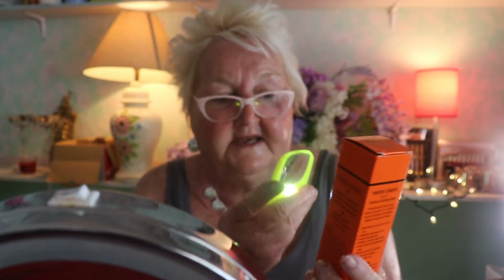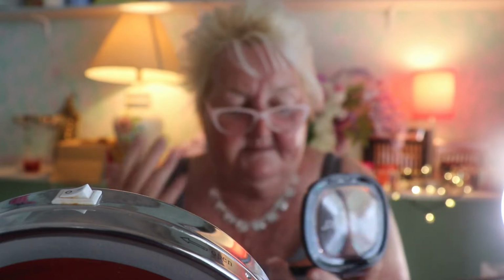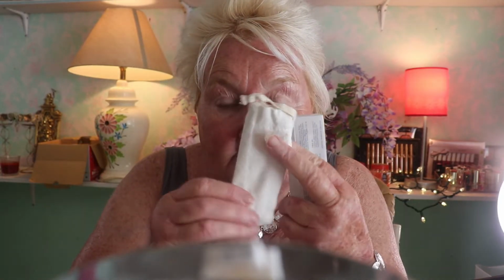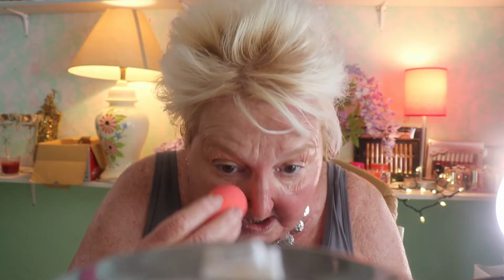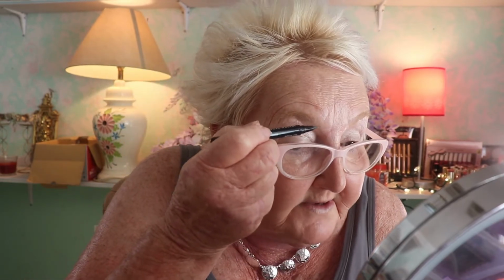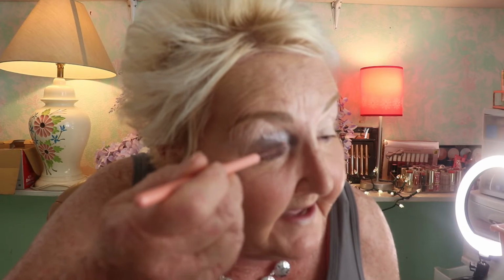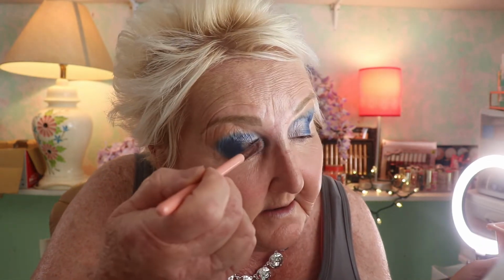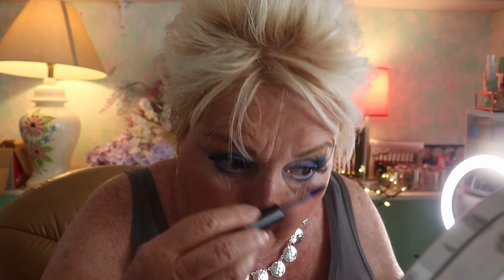Avon and Yensa Product Reviews and Patrick Starr Eyeshadow Special for the Mature Woman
Wow, I have missed making videos. We had our Yorkie Poodle in our home for 13 years and she passed on to Glory on Mothers Day. She will always be remembered as a gift of love from God to us . I miss her terribly.
  In this video I have a review of Yensa Face Mask. It is an enjoyable product.
Also, I reviewed the Avon Products Made of Bees Honey. It is a new product and it is for the hair. And finally the jewelry Im wearing is from Avon and it is a necklace, bracelet and earings in hammered silver look. All under $15.00 each.     So for the Avon Products the link is
  In conclusion. the star of the eyeshadow is really from Patrick Starr. And wow what a great eyeshadow. It is very pigmented. Wow so nice.

    Hope you enjoy my video as much as I enjoyed making it for you!!